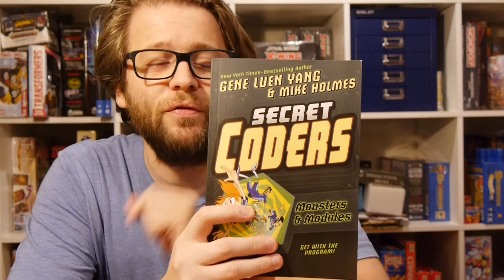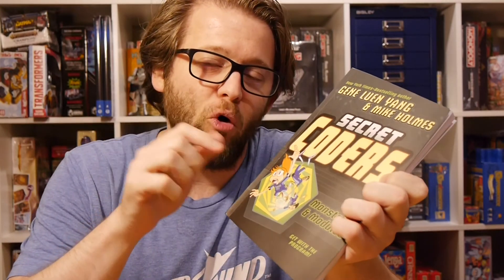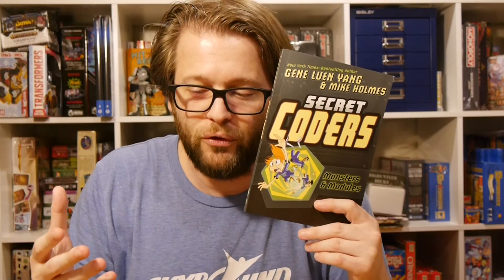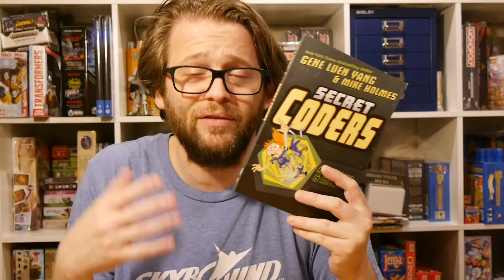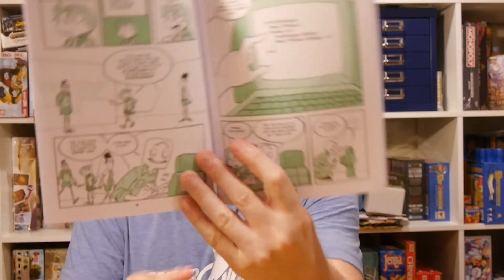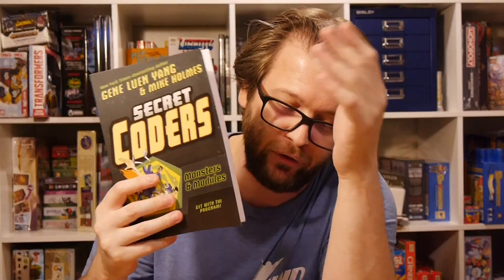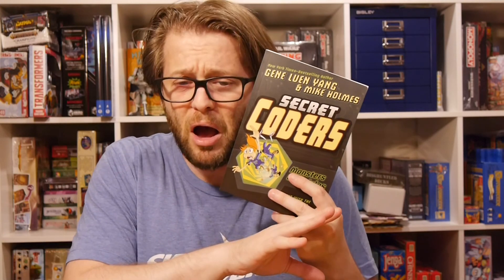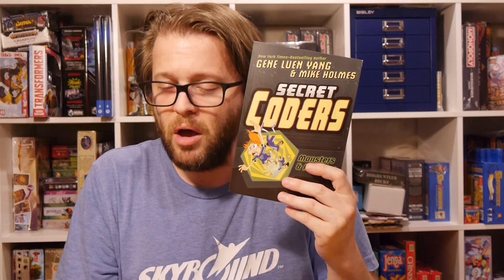Comics Review: Secret Coders Vol. 6 Monsters & Modules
Secret Coders by Gene Luen Yang and Mike Holmes is a fantastic all-ages graphic novel series that not just entertains but also educates. Blending  fun story as well as lessons to teach computer coding, the graphic novels are a perfect way to learn!

This sixth volume is out in comic and book stores now.